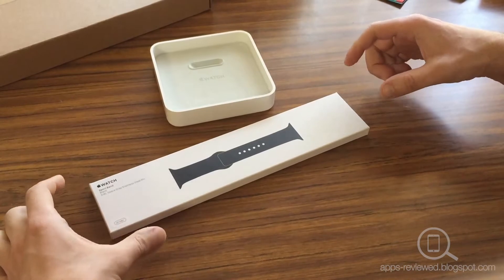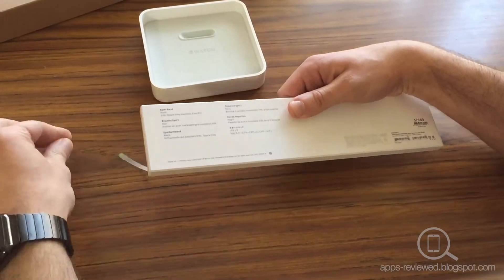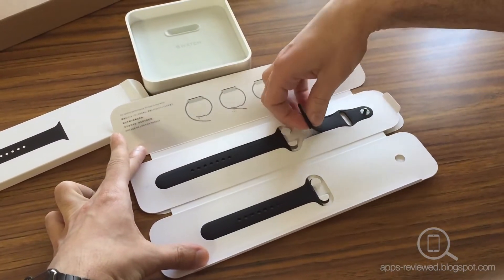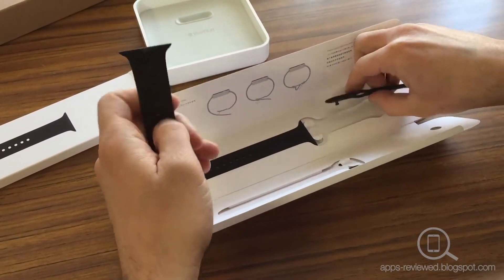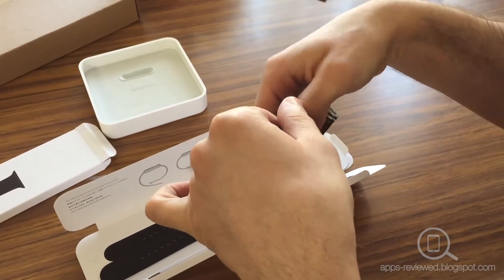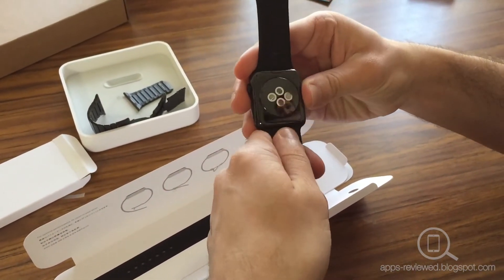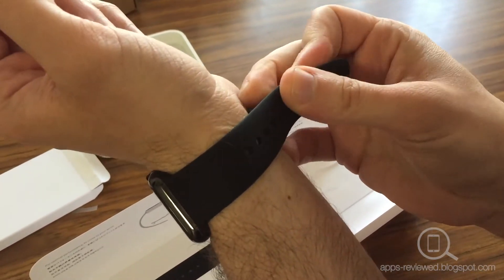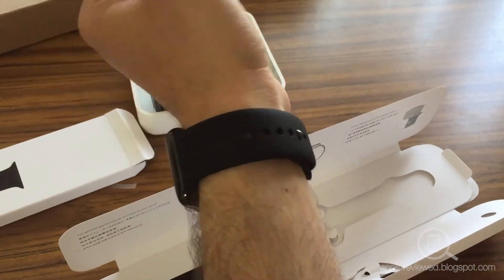Black Sport Band on Space-Black Stainless Steel Apple Watch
Unboxing the Black Sport Band with Space-Gray pin and showing on the Space-Black Stainless Steel Apple Watch.

View more iOS and OS X app reviews and tips and tricks